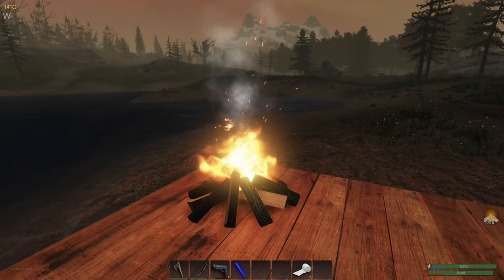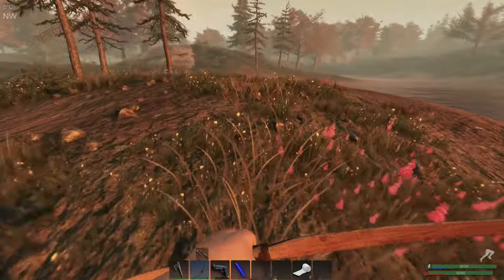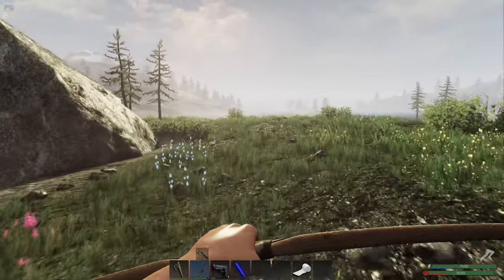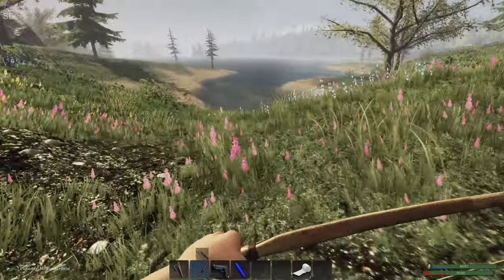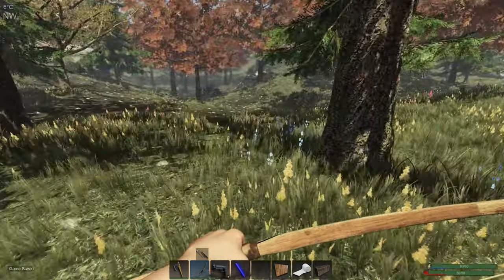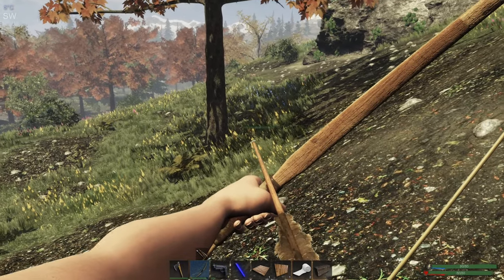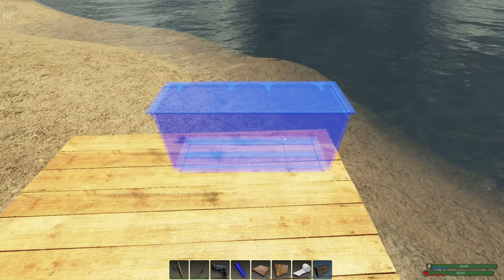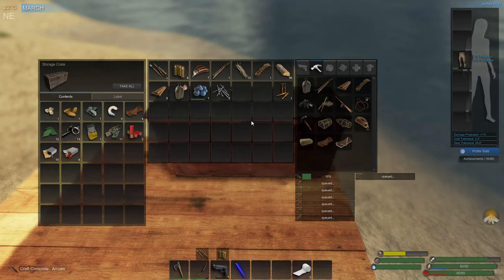Beginners guide Subsistence 2